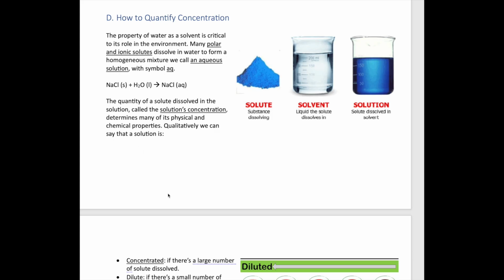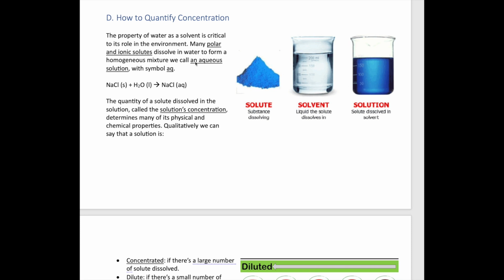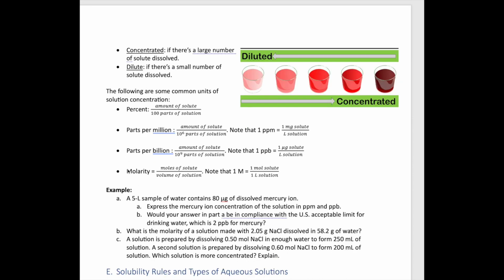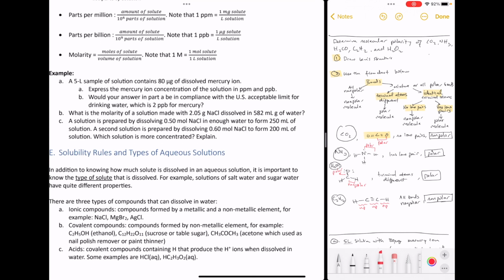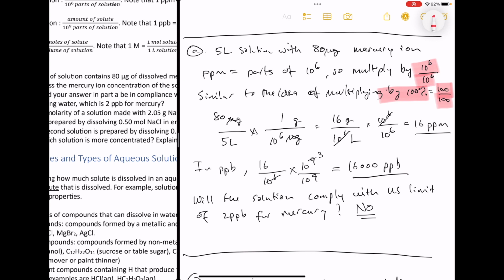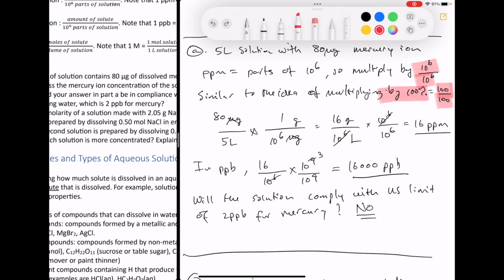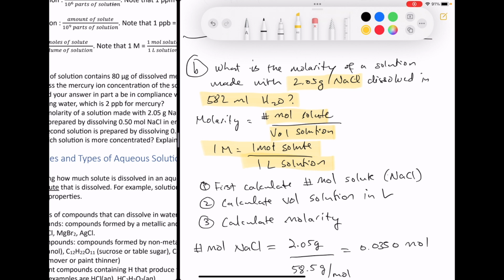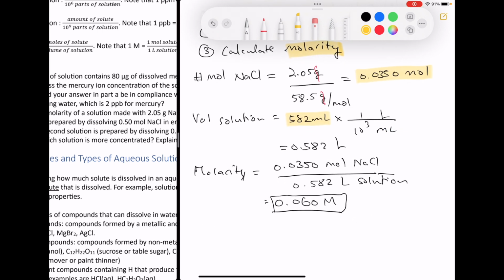Everyday Chemistry Chap 5 Part 3: Calculating Concentration of Aqueous Solutions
This video describes how to calculate concentration of solutes in aqueous solutions.